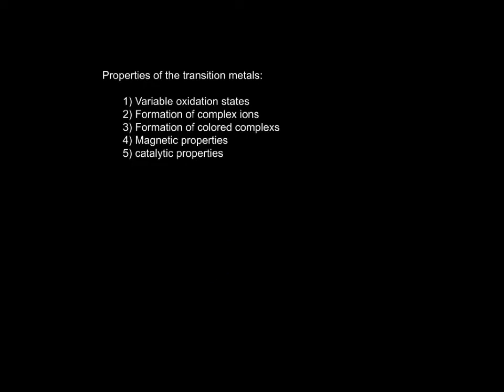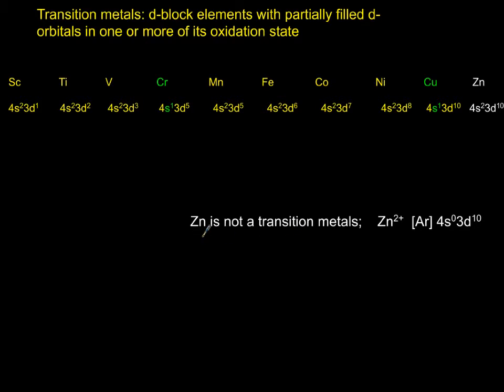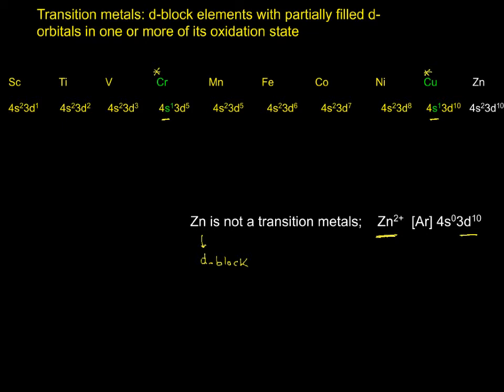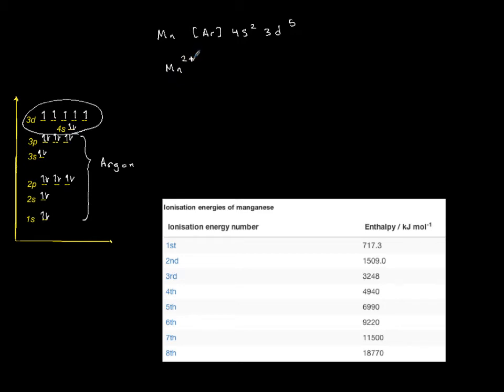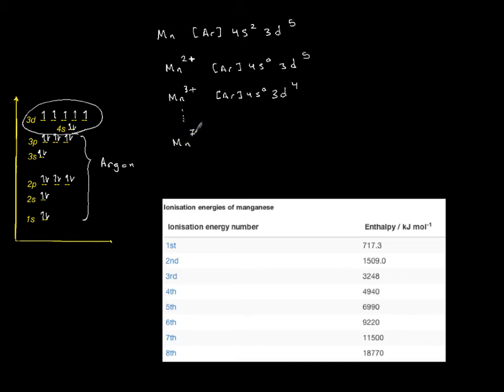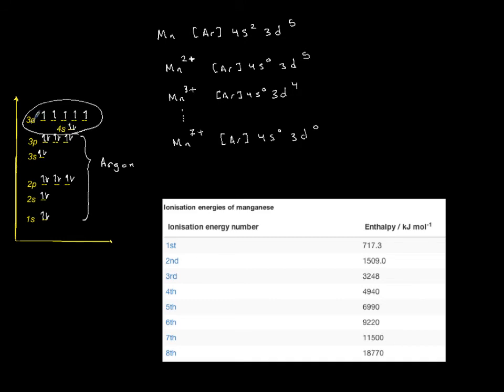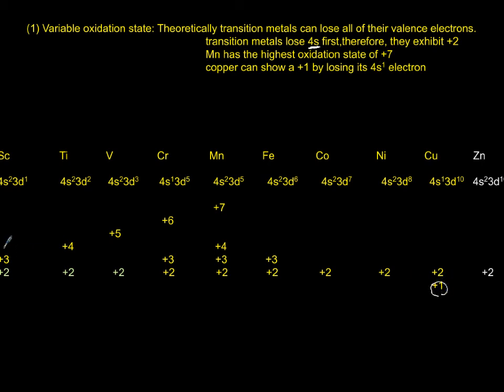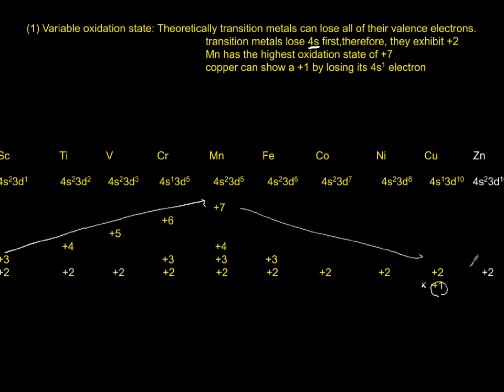Transition metals' variable oxidation states